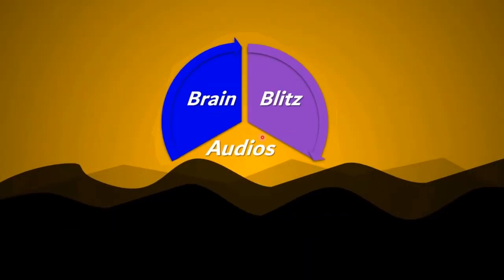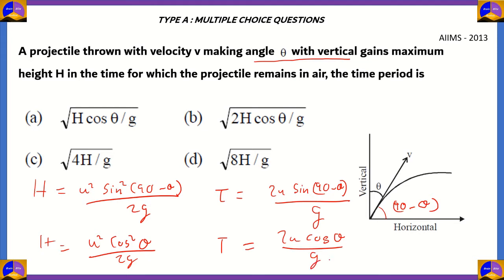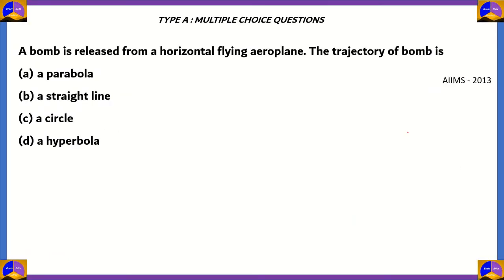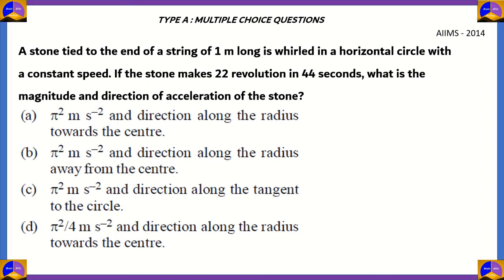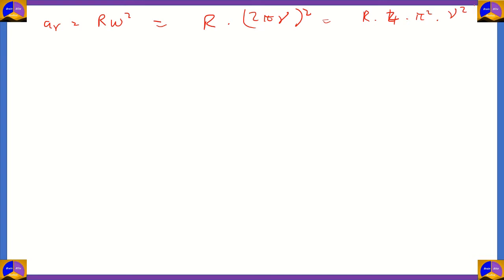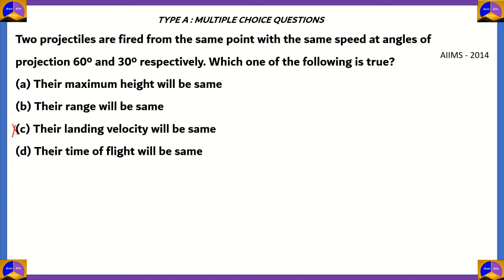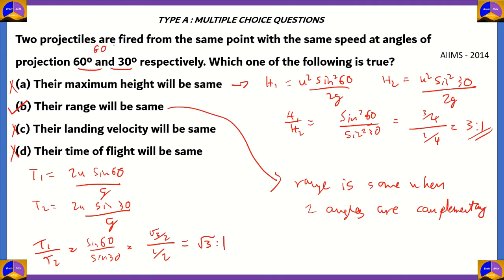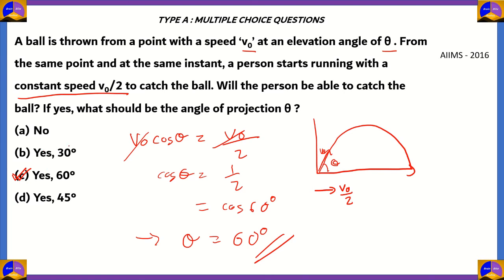NEET 2021 | Most Expected Questions | Physics | Grade 11 | Chapter 03 | Set 06 | Free online course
Physics - MOTION IN A PLANE - Chapter 3, Grade 11

A projectile thrown with velocity v making angle   theta   with vertical gains maximum height H in the time for which the projectile remains in air, the time period is

A bomb is released from a horizontal flying aeroplane. The trajectory of bomb is

A stone tied to the end of a string of 1 m long is whirled in a horizontal circle with a constant speed. If the stone makes 22 revolution in 44 seconds, what is the magnitude and direction of acceleration of the stone?

Two projectiles are fired from the same point with the same speed at angles of projection 60º and 30º respectively. Which one of the following is true?

A ball is thrown from a point with a speed ‘v0’ at an elevation angle of θ . From the same point and at the same instant, a person starts running with a constant speed v0/2 to catch the ball. Will the person be able to catch the ball? If yes, what should be the angle of projection θ ?

4 months strategy for NEET 2021
NEET Aspirant
4 month ultimate strategy for NEET Physics
4 month ultimate strategy for NEET Botany
4 month ultimate strategy for NEET Zoology
4 month ultimate strategy for NEET Chemistry
500 to 650 + in 45 days by block revision for NEET 2021

100 days NEET crash-course with PYQ
Autosomal Recessive Disorder PYQ for NEET 2021